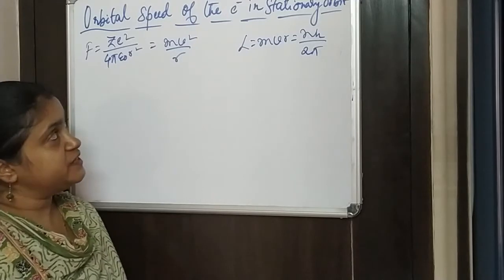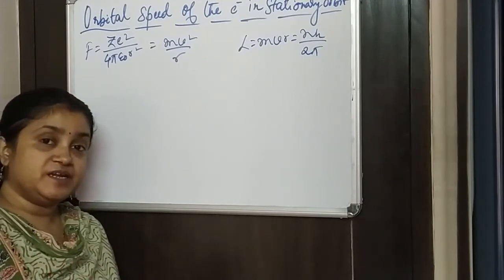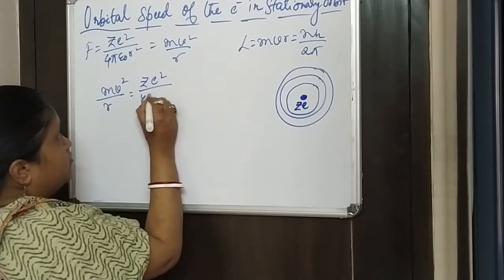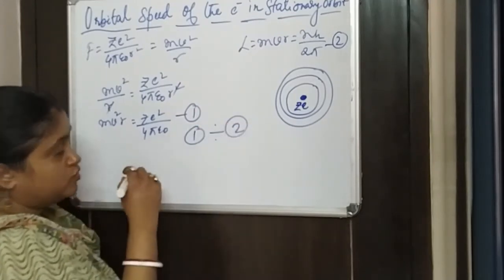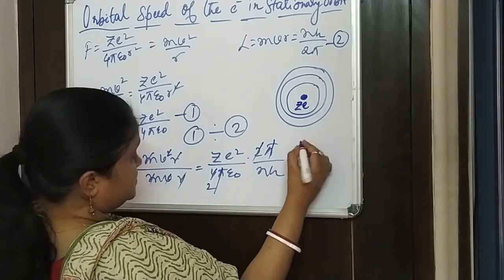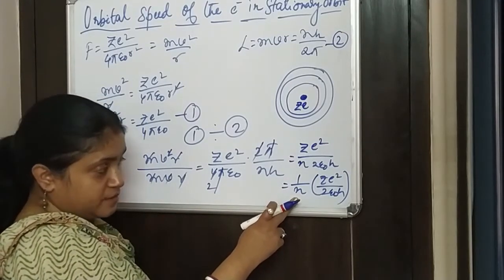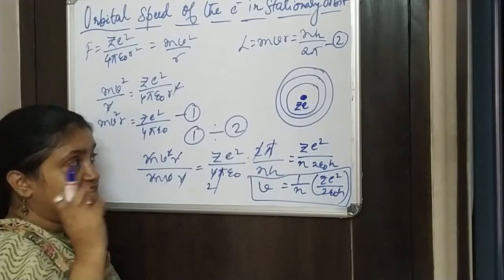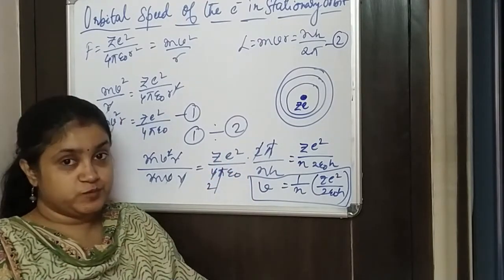Orbital speed in the electronic orbits